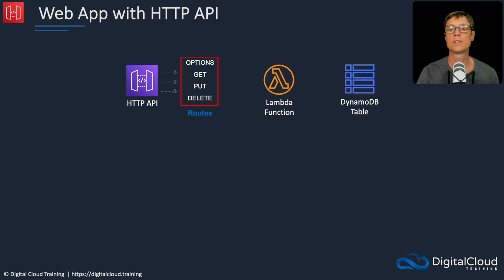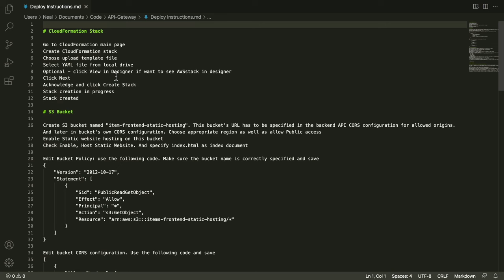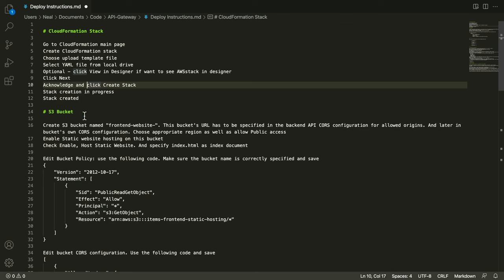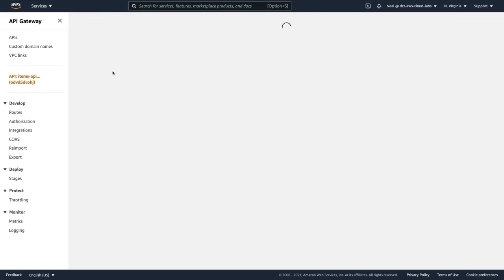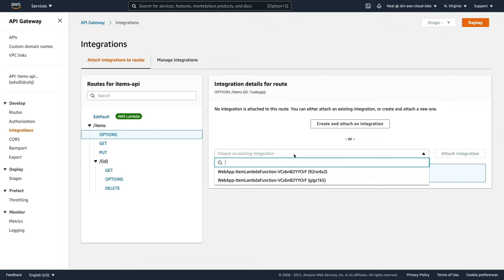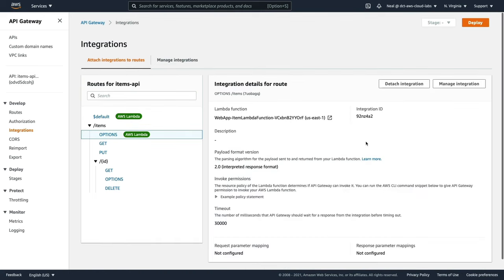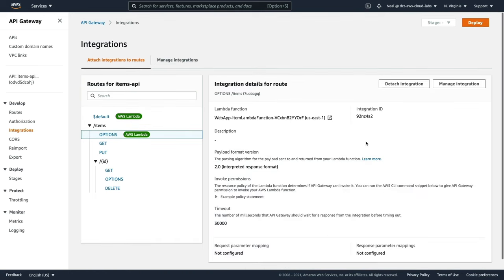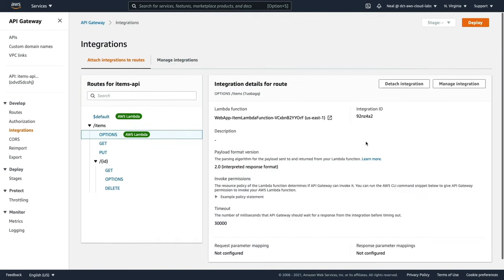Serverless Web Application on AWS [S3, Lambda, SQS, DynamoDB and API Gateway]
In this AWS video tutorial, we will show you how to create a serverless web application using AWS services like Lambda, API Gateway, SQS, DynamoDB, and S3.

We'll start by creating a static website on S3, which will contain a form for submitting order information. When the form is submitted, the data will be passed to the API Gateway service, which will trigger a Lambda function to process the information.

The Lambda function will then add the order information to an SQS queue for further processing. Another Lambda function will pick up the message from the queue and add the order information to a DynamoDB table for storage.

Throughout the tutorial, we'll discuss the benefits of serverless computing and how AWS services can help you build scalable and cost-effective applications without the need for servers.

By the end of this video, you'll have a better understanding of how to use AWS services to create a serverless web application that can process orders submitted through a form. So, let's get started!

This video is a snippet from our AWS Solutions Architect Associate video training course. To learn more about how to best prepare for this popular certification exam, visit:

Make sure you download the code to follow along with this hands-on lab: